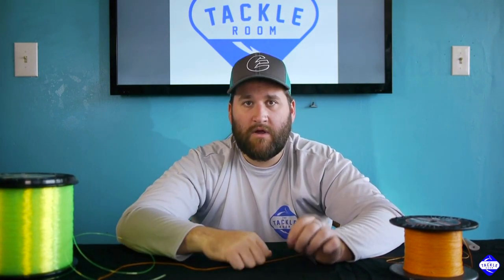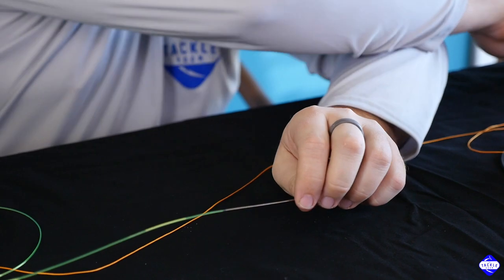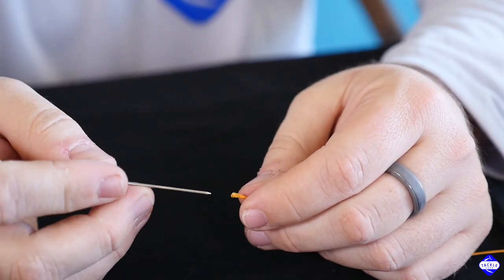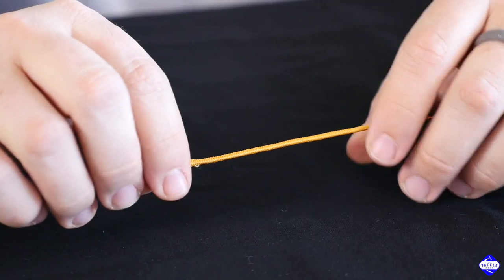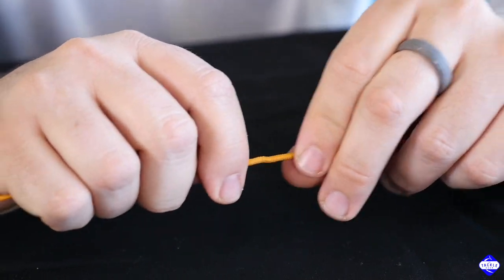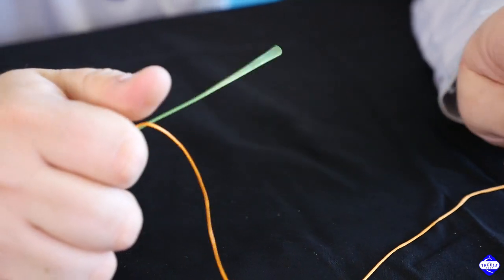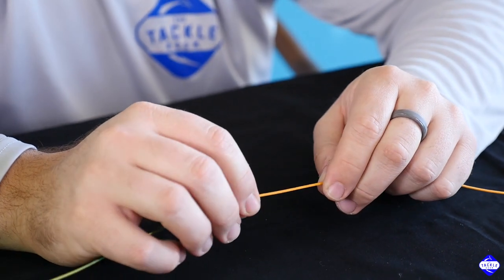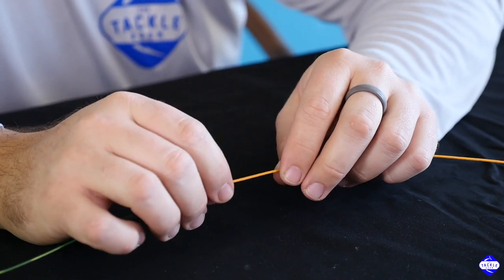How to Splice Mono to Braid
Learn how to serve a mono to braid connection with this quick video from The Tackle Room.  We have a broad selection of leader and terminal tackle available